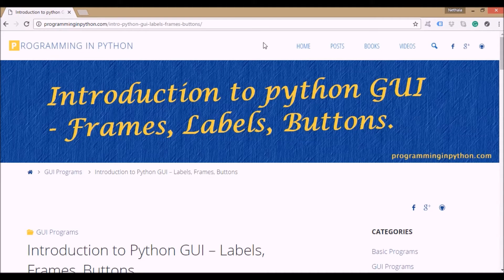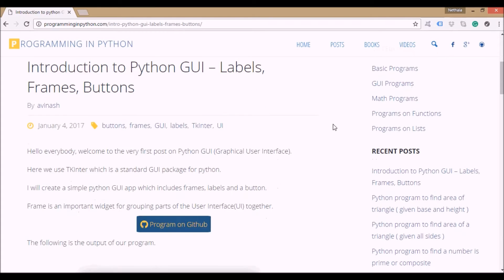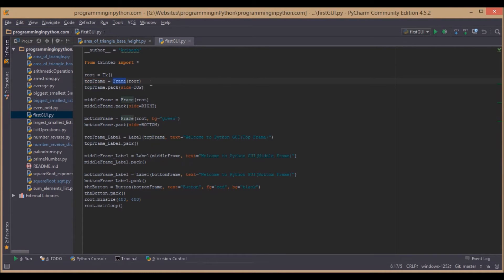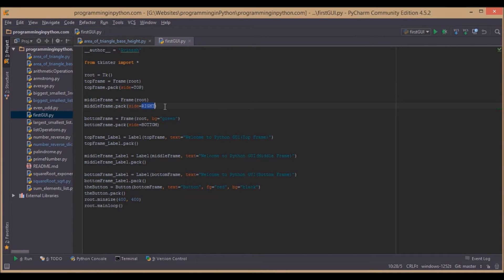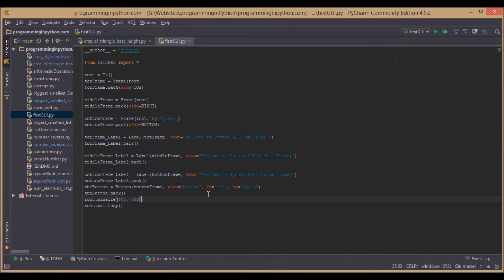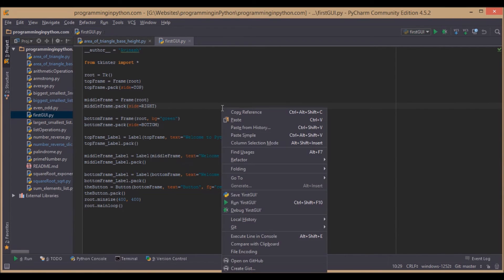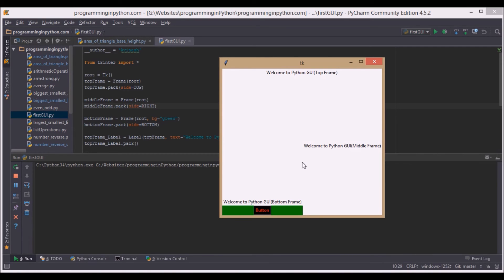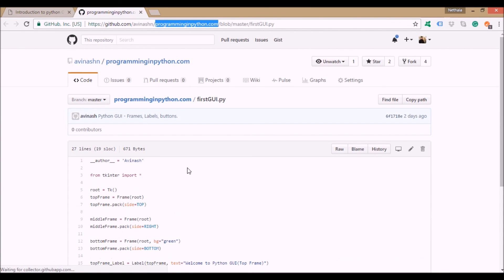Introduction to Python GUI using TkInter – Labels, Frames, Buttons || programminginpython.com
How to write a python GUI program using TKInter?

An introduction to Python GUI. Here, using TkInter, a standard GUI package we will know about some of the most important widgets in Python GUI like Frame, Label, and Button.